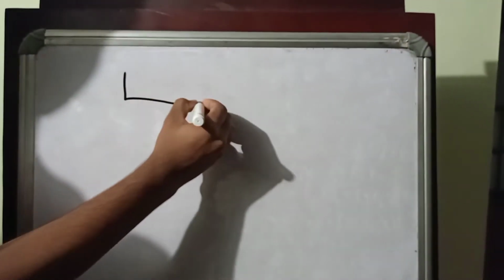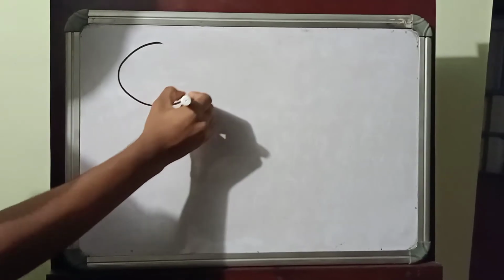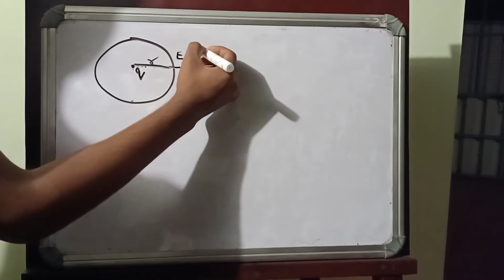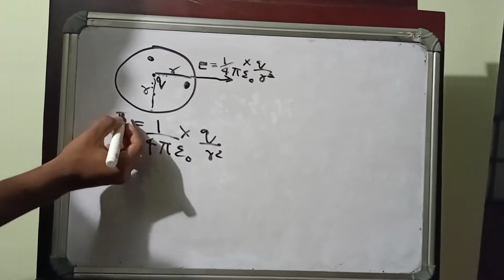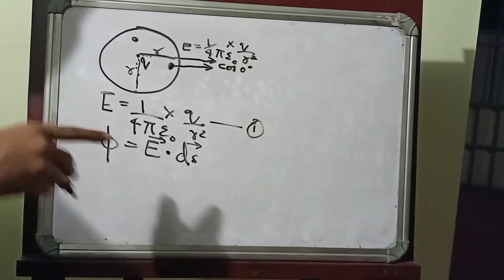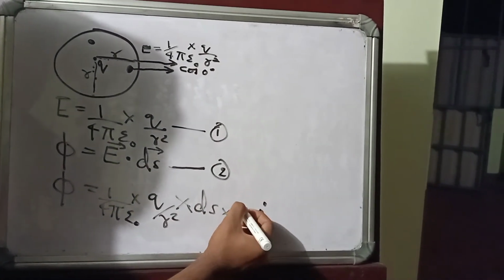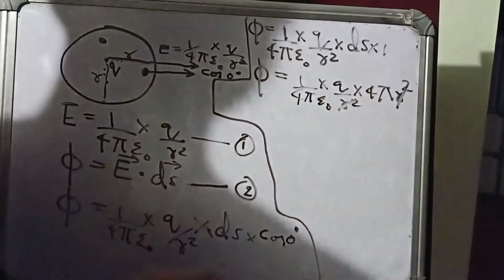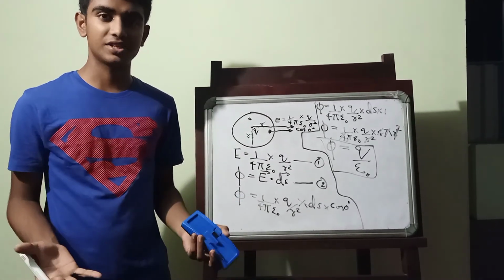GAUSS'S THEOREM|DERIVATION OF GAUSS'S THEOREM|GAUTHAM THEJUR|GT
GAUSS'S THEOREM|PROOF OF GAUSS'S THEOREM|DERIVATION OF GAUSS'S THEOREM|GAUTHAM THEJUR|GT|
FOR MORE VIDEOS SEARCH FOR GAUTHAM THEJUR    GT